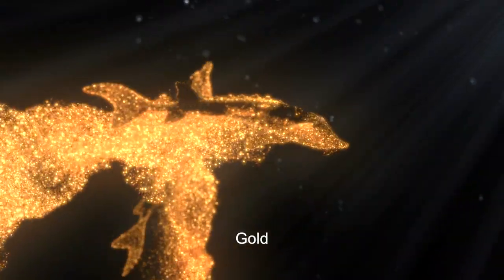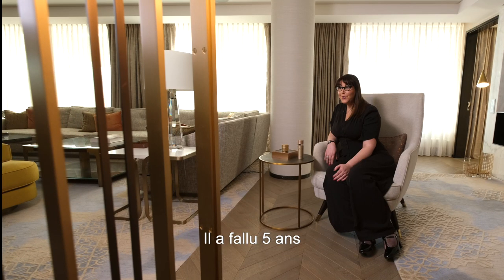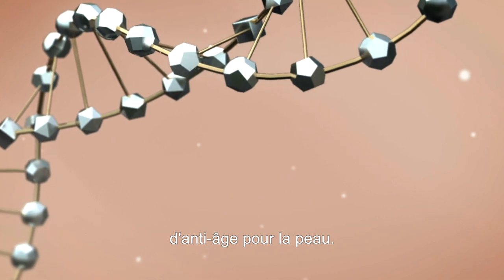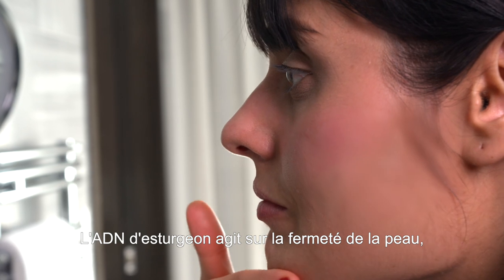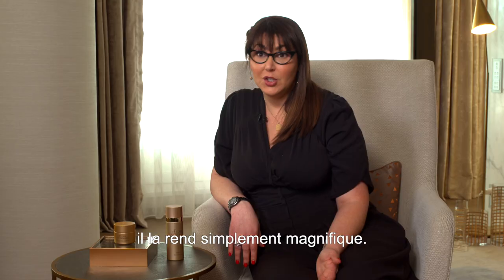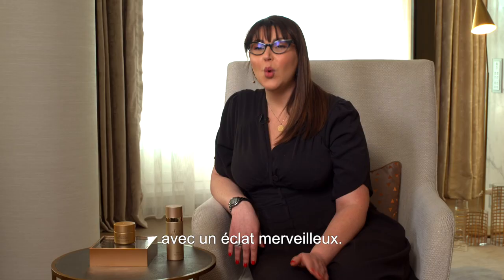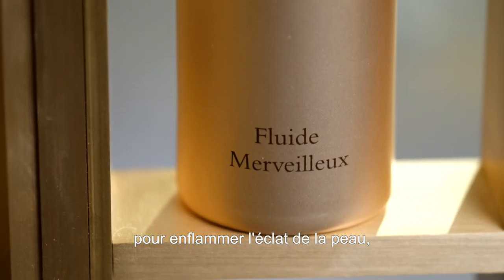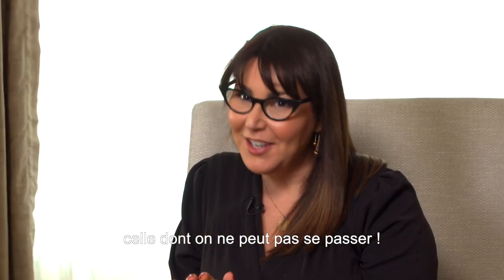Essence of gold sturgeon complex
Are you ready for the consecration of beauty?

Valmont global education director, Lisa Mammeri, walks us through Essence of Gold Sturgeon ingredients.

Essence of Gold Sturgeon by l’Elixir des Glaciers enhances the unrivalled illuminating virtues of marine minerals, coupled with intense elastin benefits of sturgeon DNA. And your firmed skin glows from within.
Because beauty deserves its consecration.